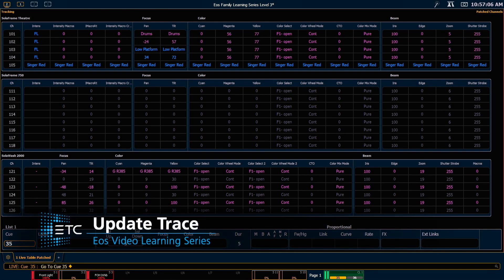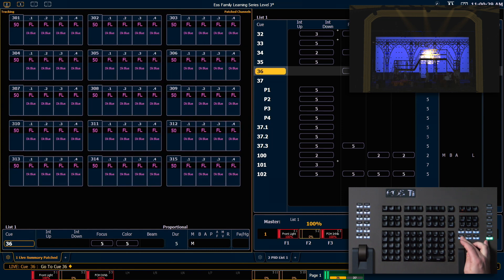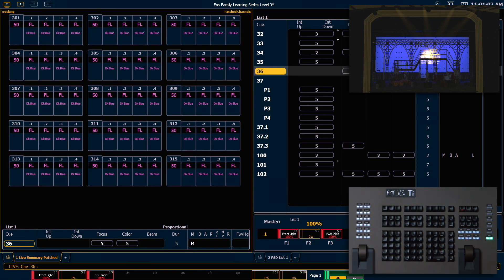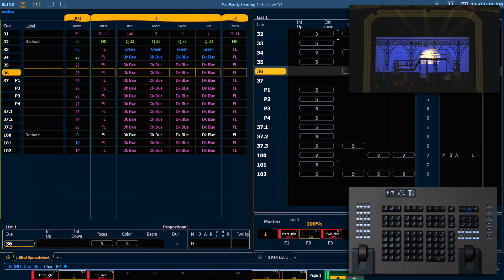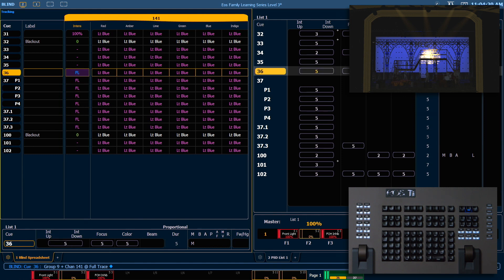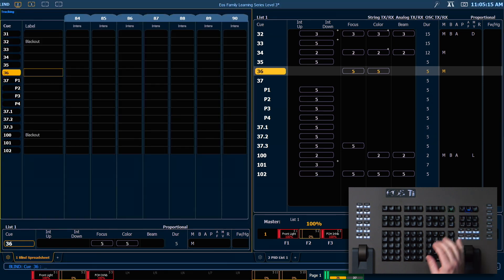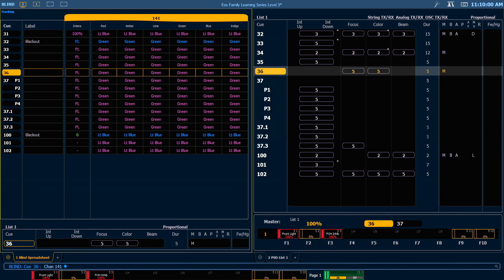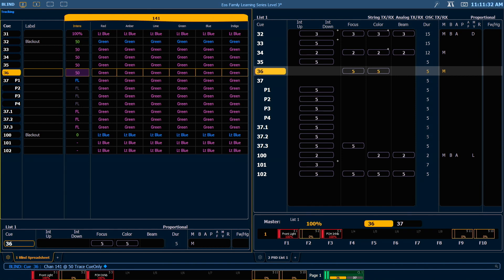Update Trace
Trace allows changes to be tracked backwards through the track in the cue list to where the level was first changed and forward in the cue list until it sees a new move instruction. Let's look at examples of Update Trace and Update Trace Trace.

For emergency/technical assistance contact ETC Technical Services @:
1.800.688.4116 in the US